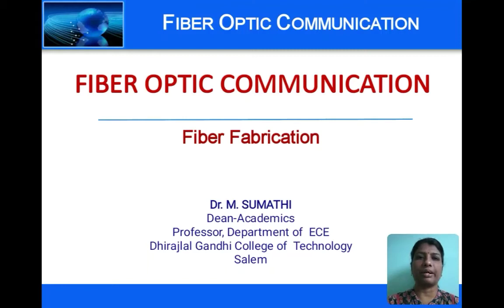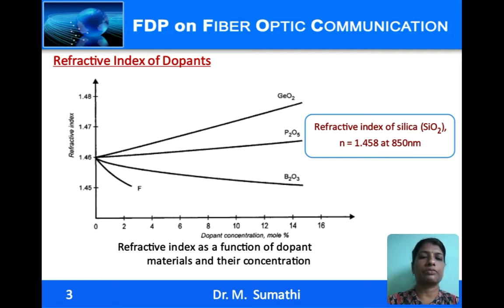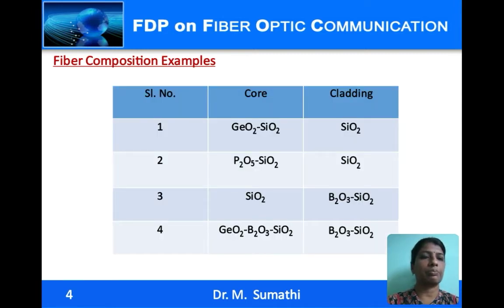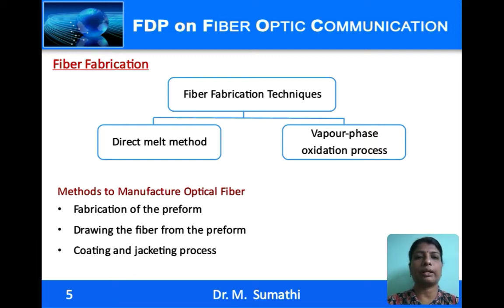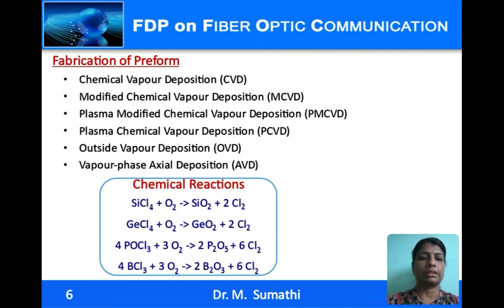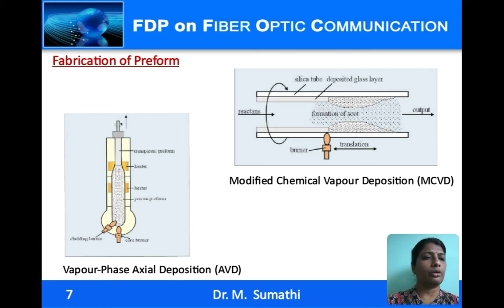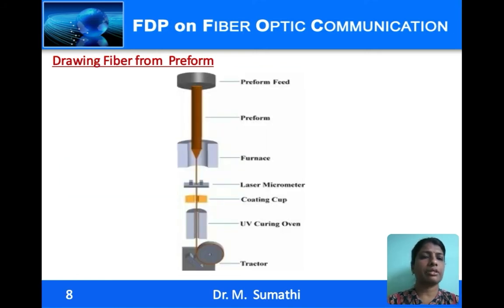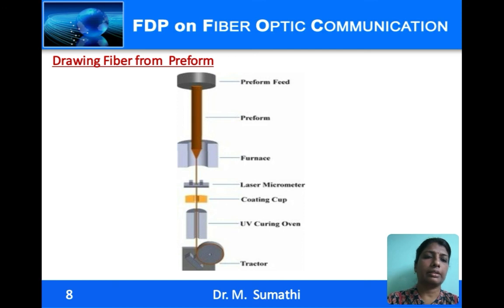Fiber Optic Communication - 1.6 Optical Fiber Fabrication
In this video we discuss on
- Structure of optical fiber
- Dopants added to Silica for optical fiber and fiber composition
- Fiber fabrication techniques
- Chemical reactions
- Preform fabrication methods
- Drawing of fiber